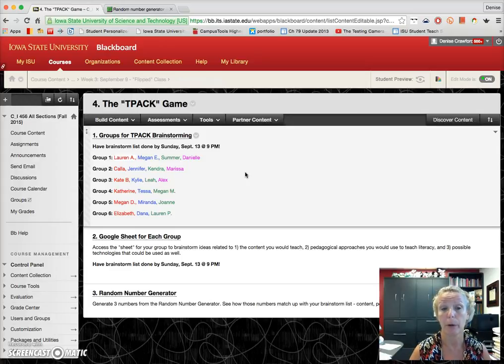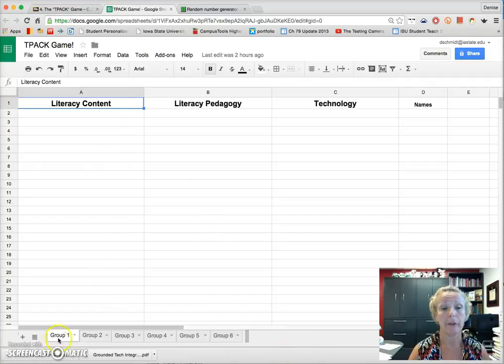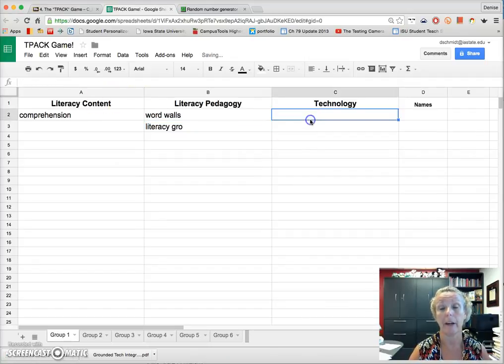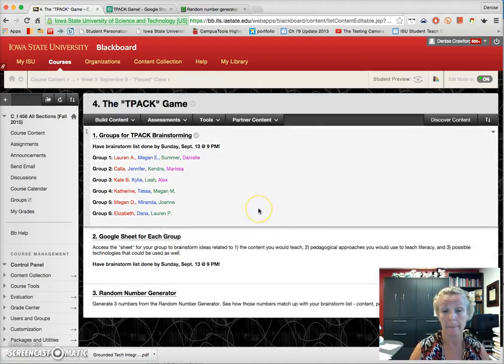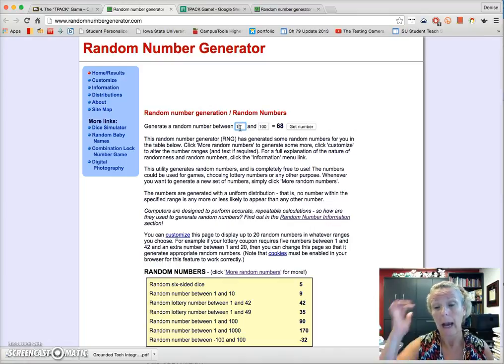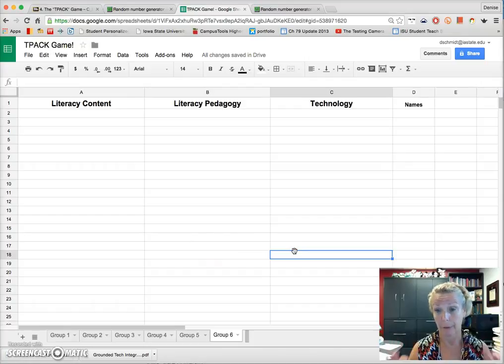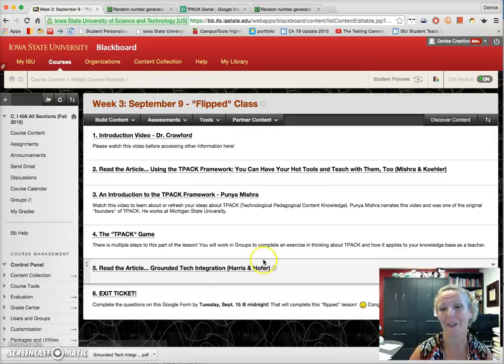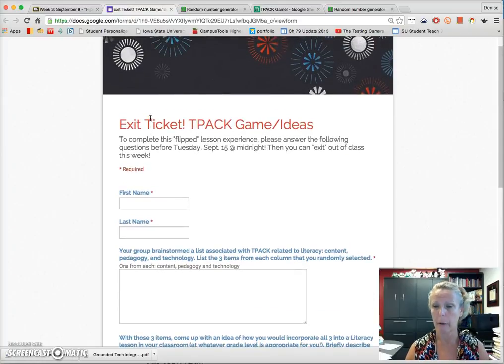456 Class Recording